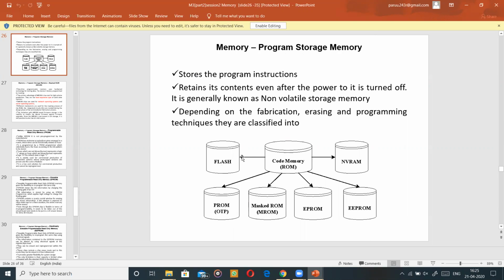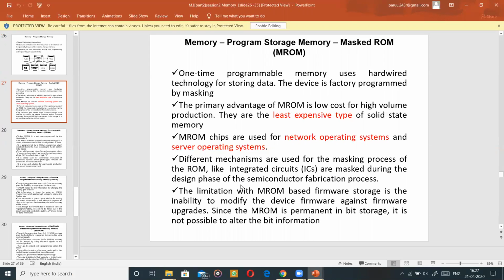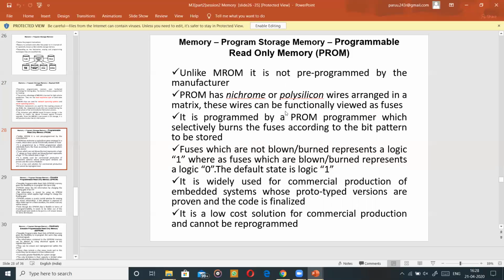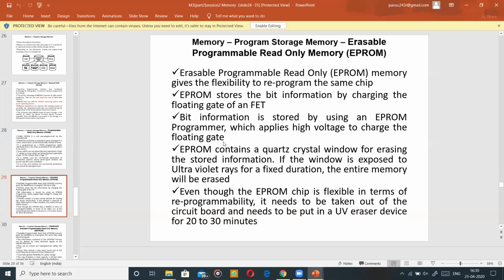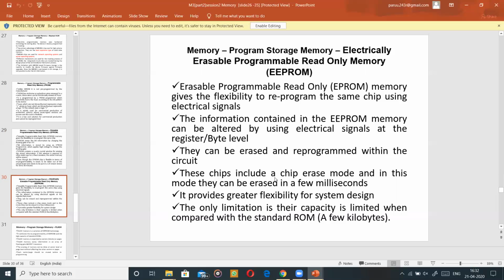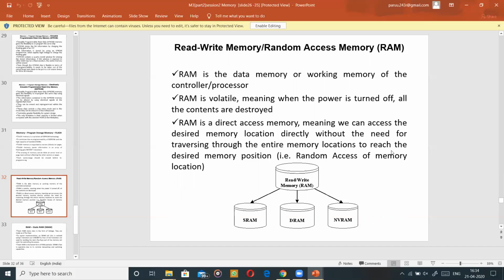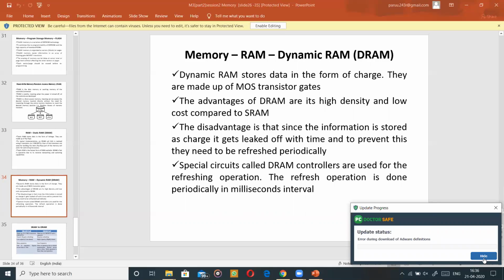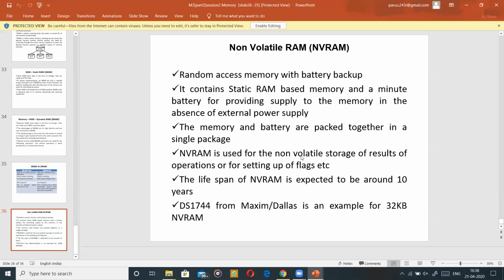m 3 p2 slide 26 to 36